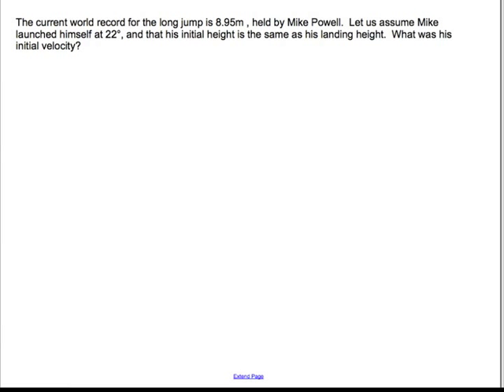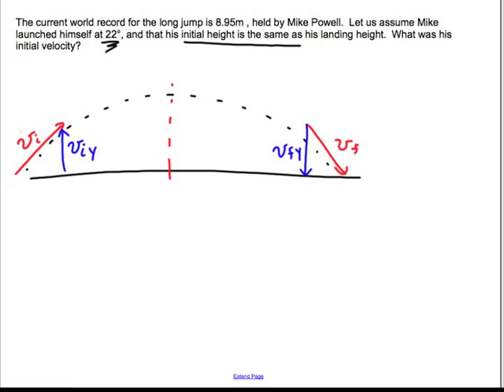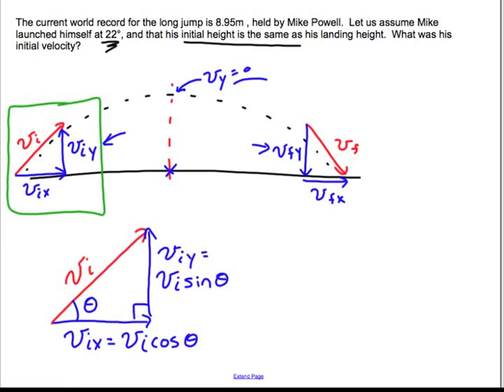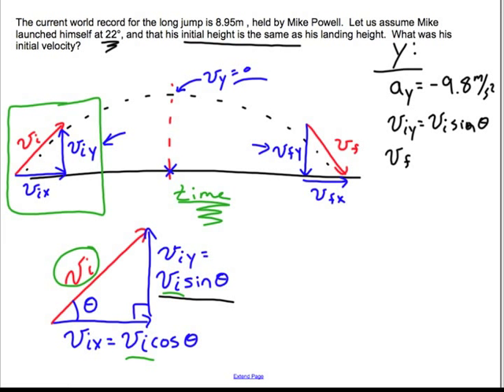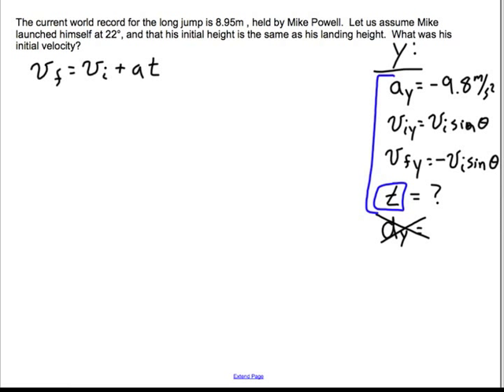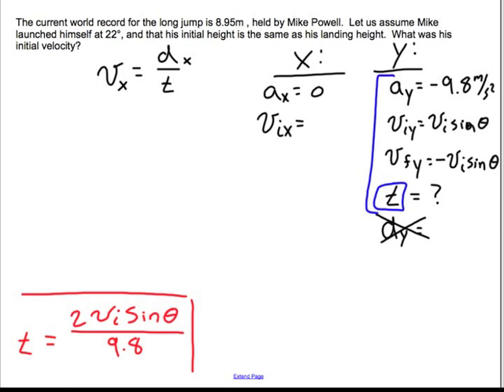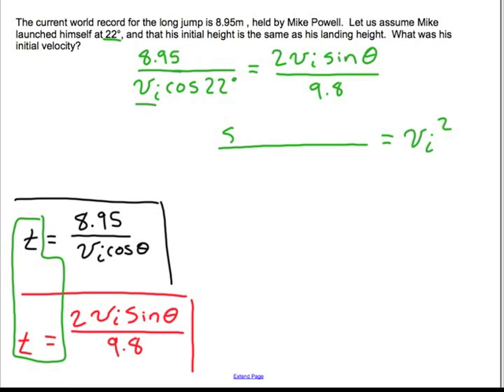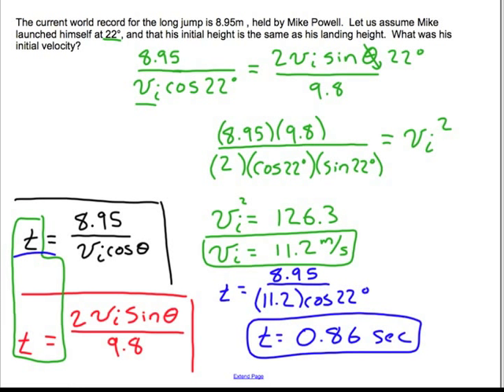2-Equation, 2-Unknown Trajectory problem: physics challenge problem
This video demonstrates solving a two equation - two unknown trajectory problem for Mike Powell's world record long jump.  for more!